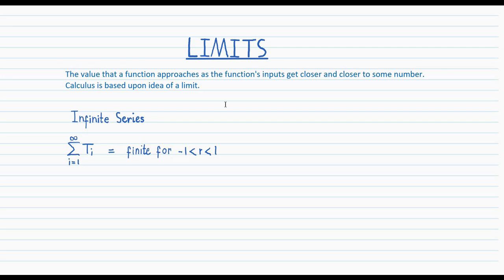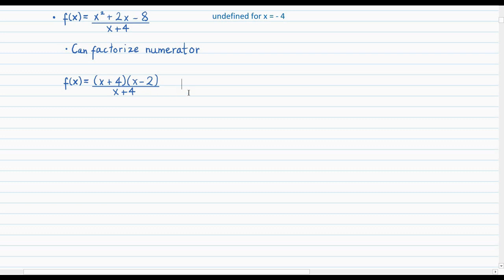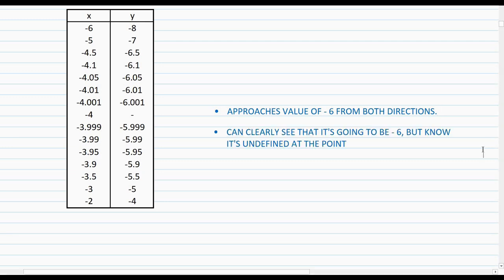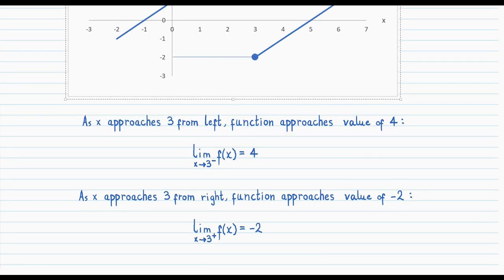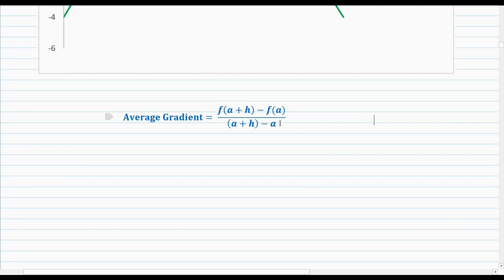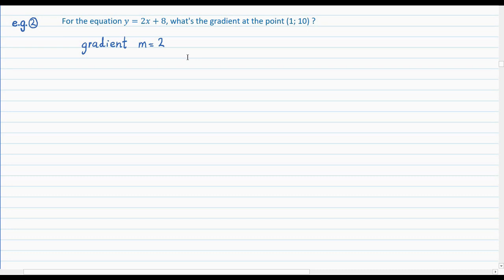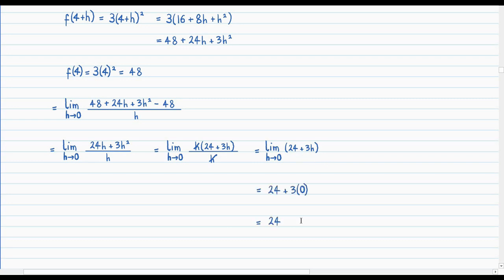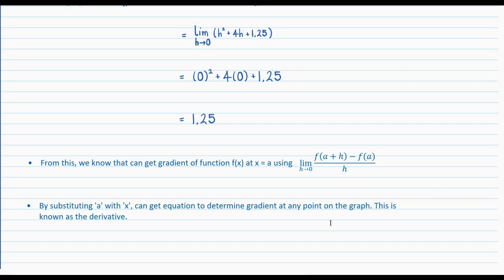P1 || Grade 12 Differential Calculus Theory Part 1 with 123tutors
FREE GRADE 12 DIFFERENTIAL CALCULUS THEORY TUTORIAL WITH 123TUTORS

Series on grade 12 differential calculus including the following topics:

-Differentiation From First Principles (Part 2)
-Differentiation Rules (Part 2)
-Equations of Tangents (Part 3)
-2nd Derivatives (Part 3)
-Graph sketching (Part 3)
-Applications (Part 4)